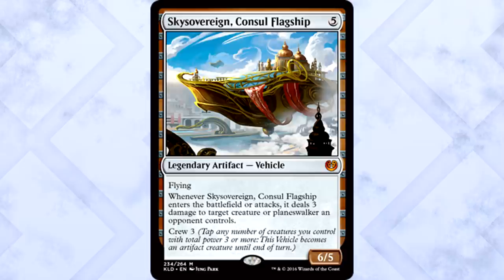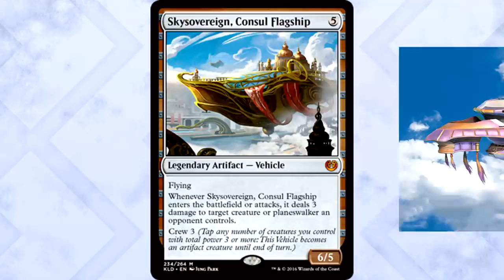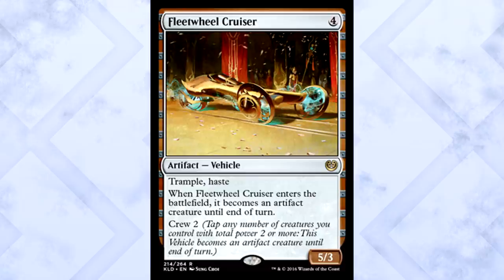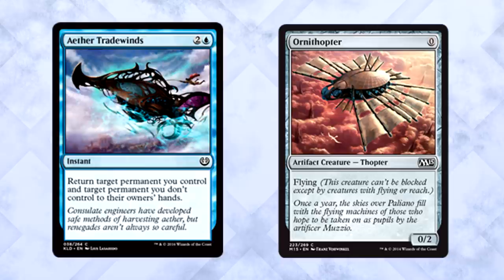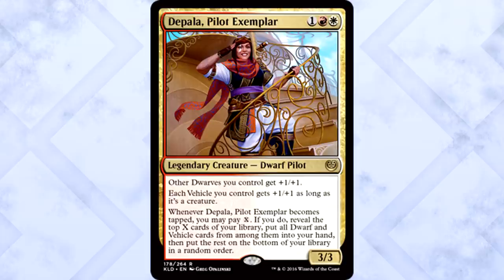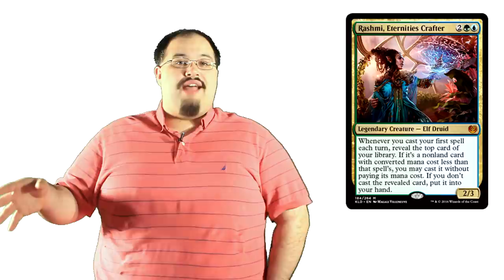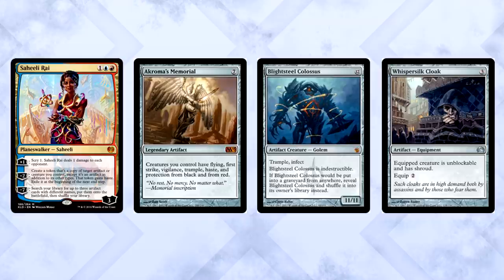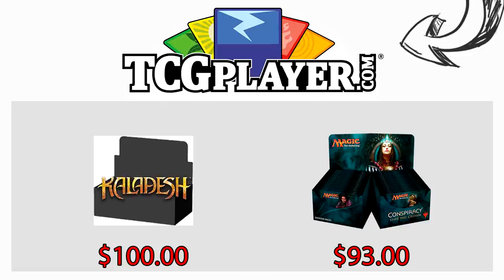Kaladesh Spoilers: Saheeli Rai, Rashmi, Eternities Crafter, Depala, Pilot Exemplar, and more – MTG!